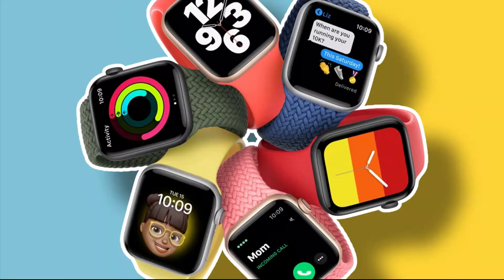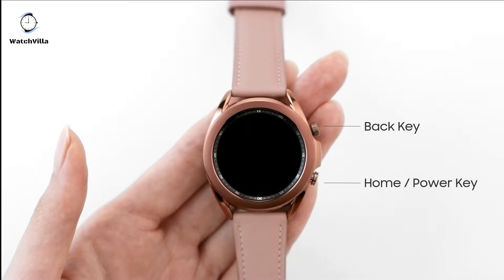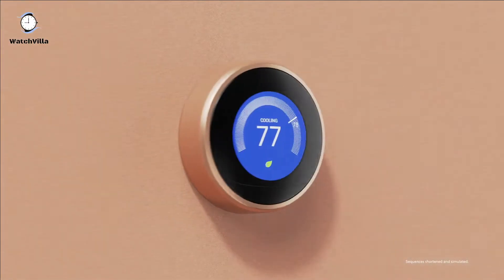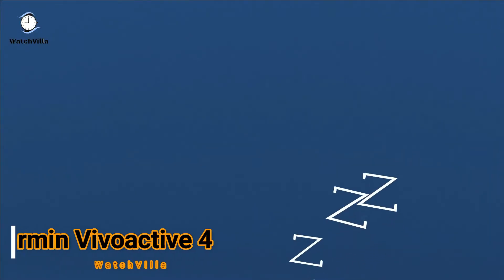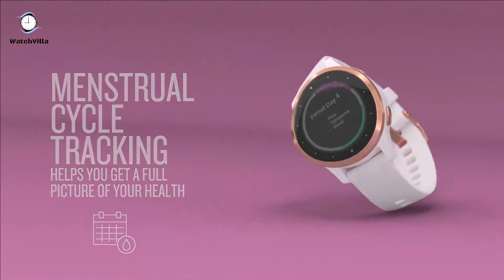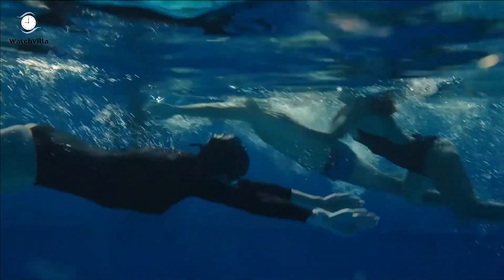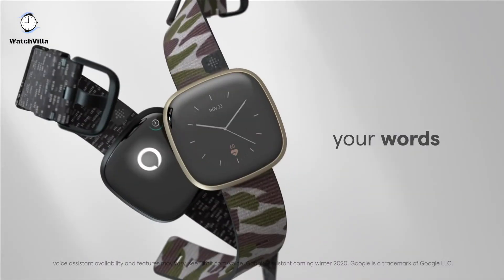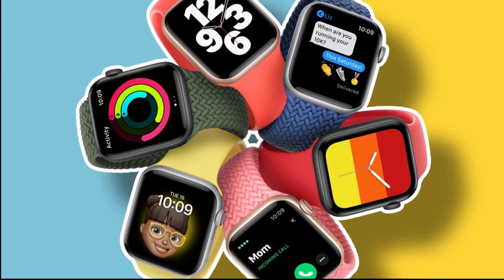Top 5: Best Smartwatch 2021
» Links of Best Best Smartwatches 2021:-

» 5: Samsung SmartWatch »
» 4: Fossil SmartWatch »
» 3: Garmin SmartWatch »
» 2: Apple SmartWatch »
» 1: Fitbit SmartWatch »
» United Kingdom Links:-
» 5: Samsung SmartWatch »
» 4: Fossil SmartWatch »
» 3: Garmin SmartWatch »
» 2: Apple SmartWatch »
» 1: Fitbit SmartWatch »
» Canada Links:-
» 5: Samsung SmartWatch »
» 4: Fossil SmartWatch »
» 3: Garmin SmartWatch »
» 2: Apple SmartWatch »
» 1: Fitbit SmartWatch »
          » What's up guys! Are you looking for the Best Smartwatch? in this video WatchVilla brings 5 Best Smartwatch in 2020.  All these 5 are the "Best Smartwatches in 2021", you can choose anyone you like. Here's the short description of these products and for the more detail check the product links.
It's important message that WatchVilla is a participant in the Amazon Services LLC Associates Program, it's an affiliate advertising program designed to provide a means for website owners to earn advertising fees by advertising and linking to amazon.com, endless.com, smallparts.com, myhabit.com, and
any other website.